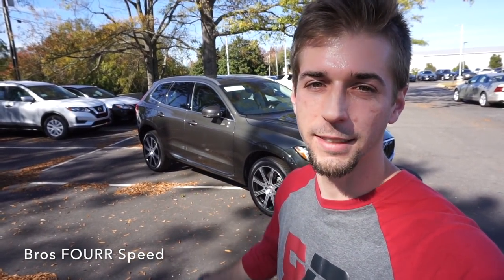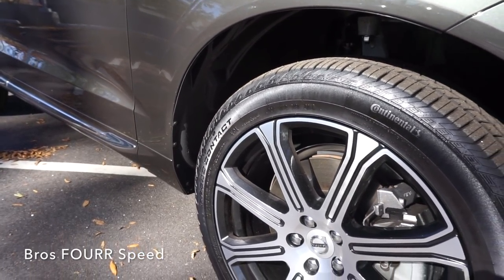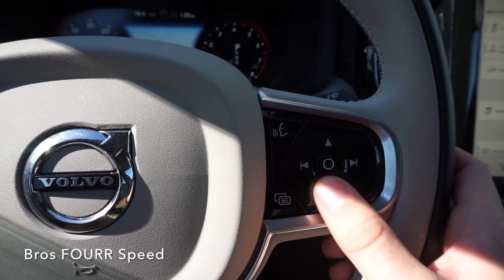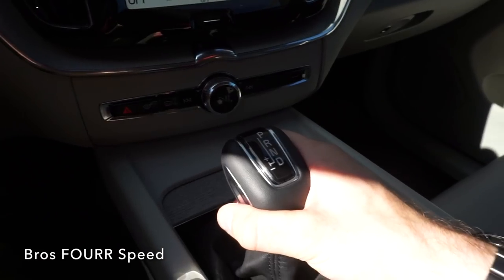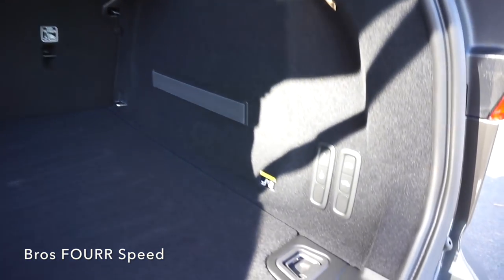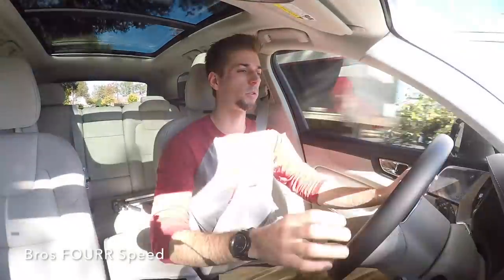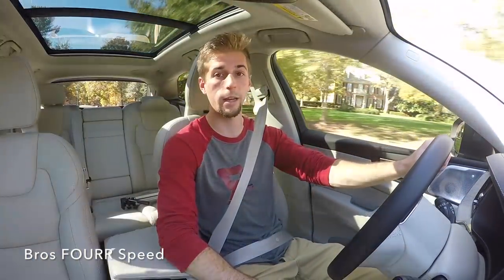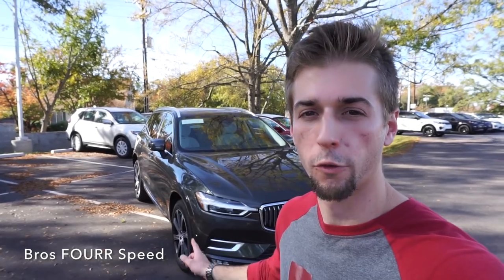2018 Volvo XC60 Inscription: Start Up, Test Drive, Walkaround and Review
This is the 2018 Volvo XC60 Inscription!  This particular model has the 2.0L 4 cylinder supercharged and turbocharged engine, along with all of the options from a 360 degree camera, to heated and messaging seats!  Two other options are available, a turbocharged and turbo/supercharged with the hybrid option.  This SUV has 3 models the T5, T6, and T8 with multiple options to choose from!  The interior is prestigious with white nappa leather with wood inlays.  I love the driving experience of the SUV and the capability it has for storage space along with 5 full size people is very impressive!  The storage behind the third row is very roomy and with 2 other trim levels, it's a very competitive vehicle in it's class!

Spring Light